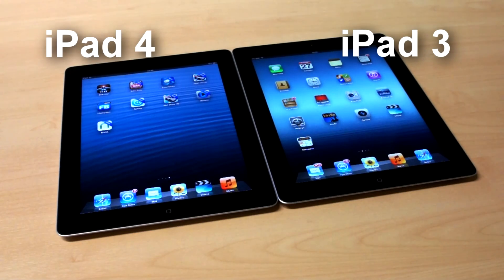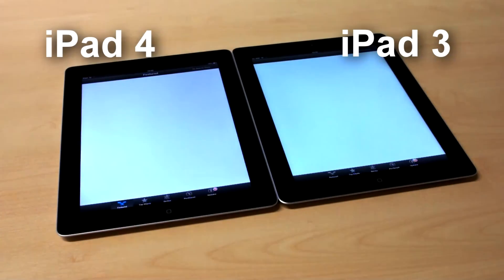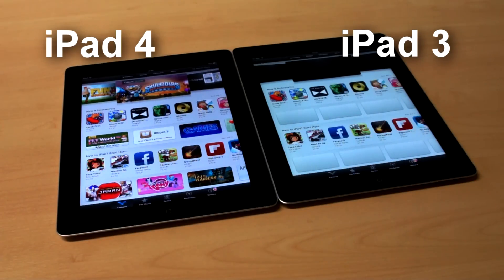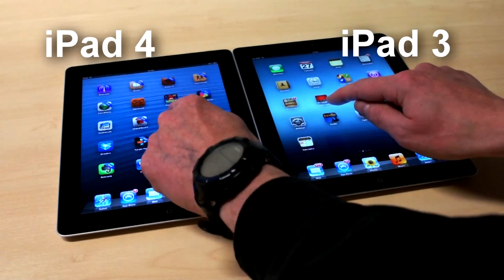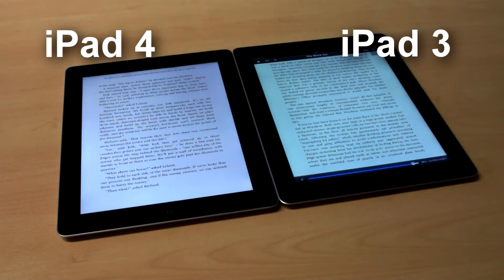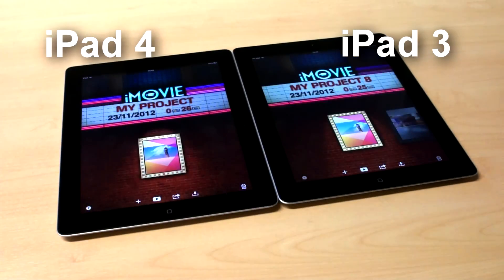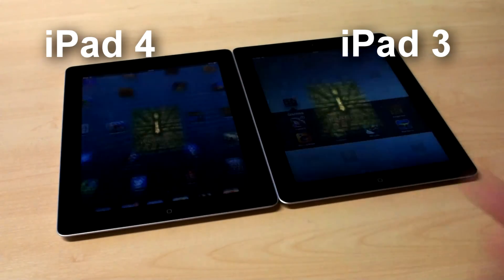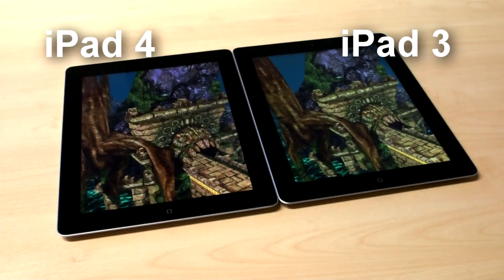iPad 4 vs iPad 3 performance test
Apple's new iPad 4 has a new, dual-core 1.4GHz A6X processor that's said to be double the speed of its predecessor. This video shows how it compares with the iPad 3 when launching apps.